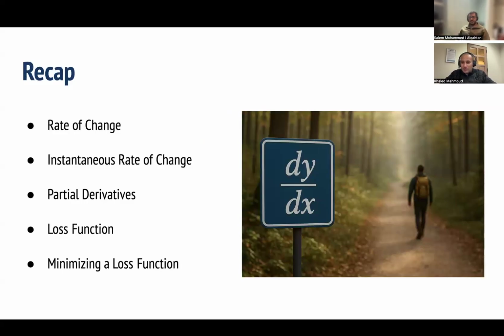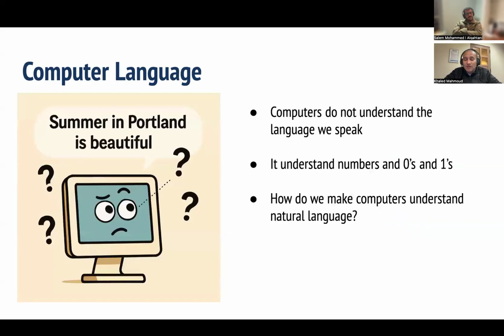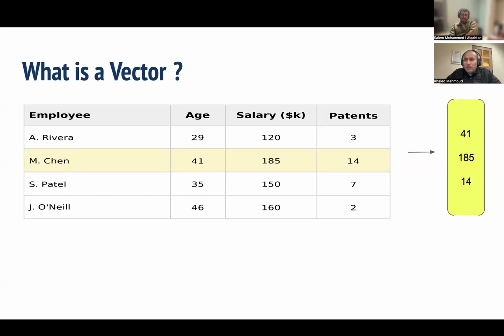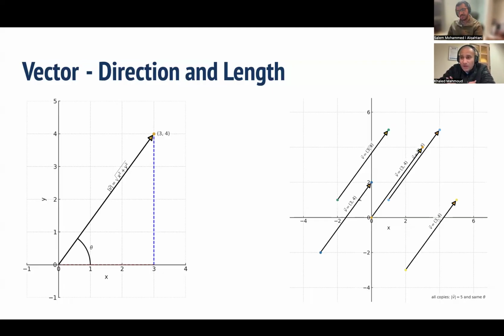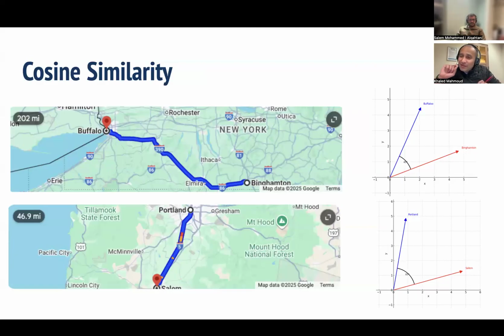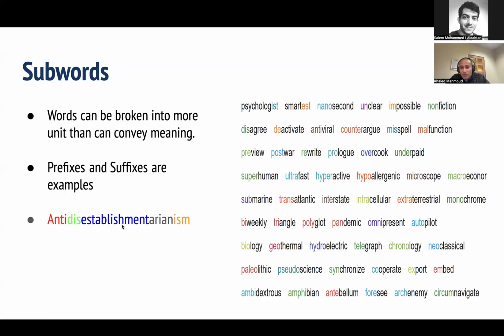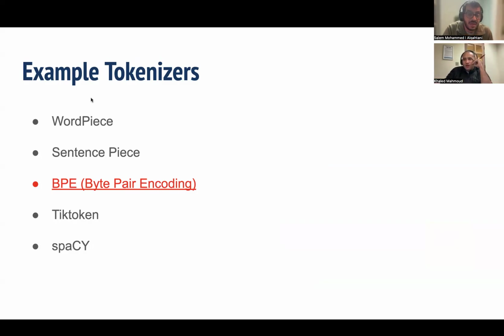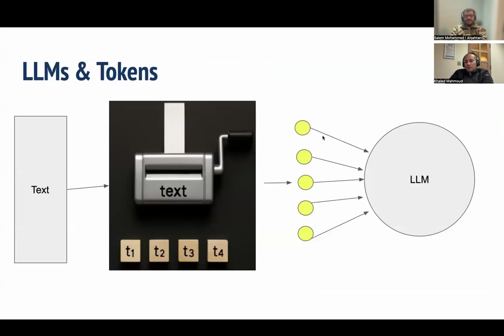Machine Learning: From a Simple Line to Generative AI (Pt. 3).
In this video, our goal is to simplify machine learning: starting with the simplest equation and gradually building up to generative AI.
This video was created by Khaled Mahmoud and Salem Alqahtani.